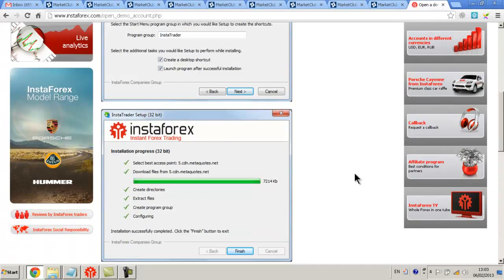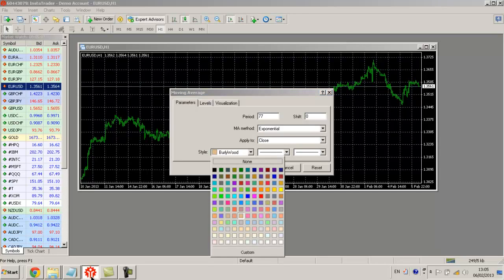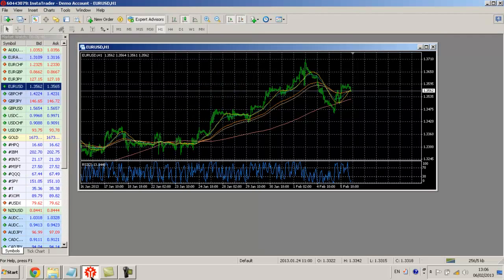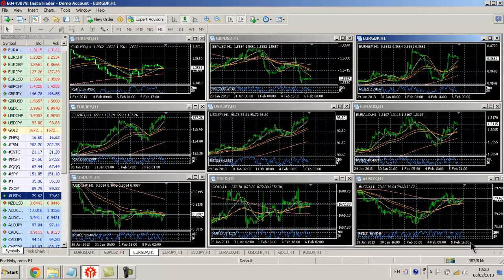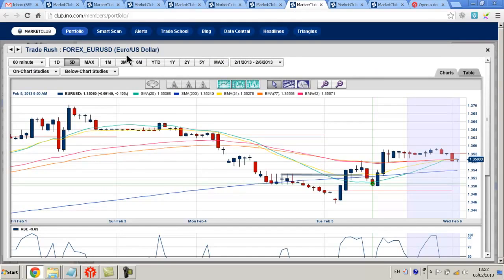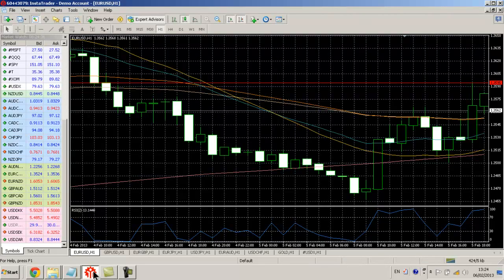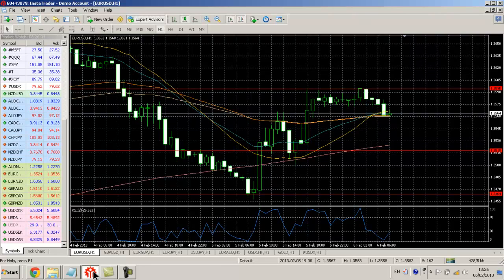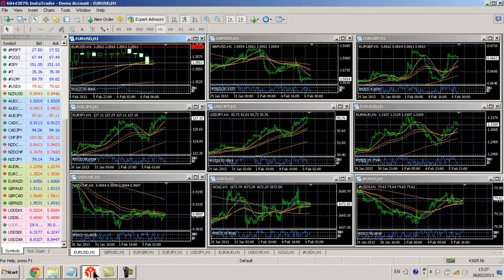How To Trade Binary Options profitably using Instaforex MT4 Platform HD